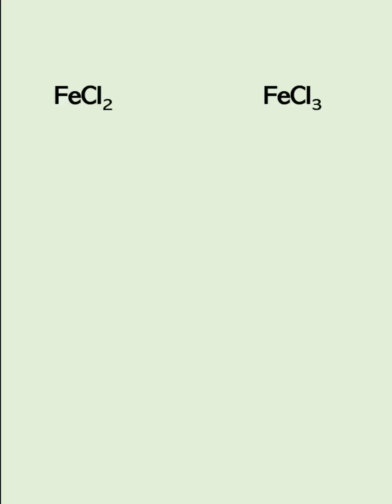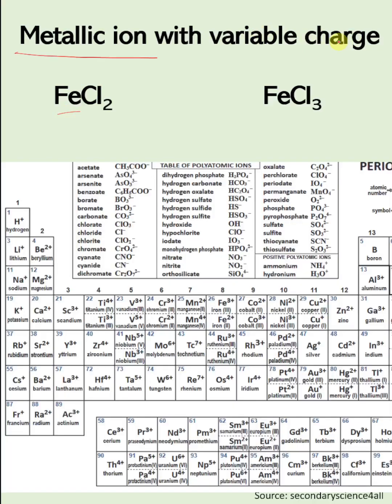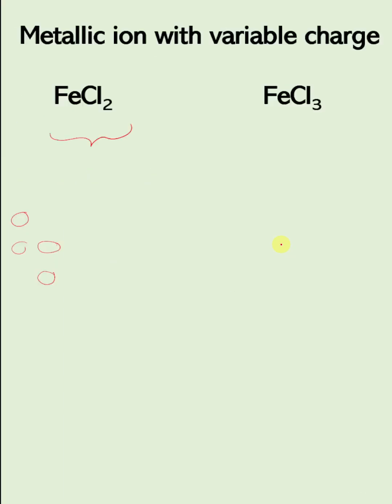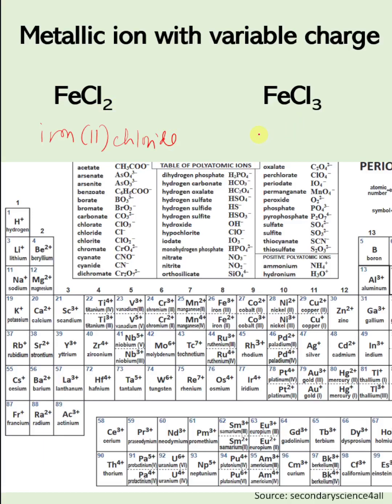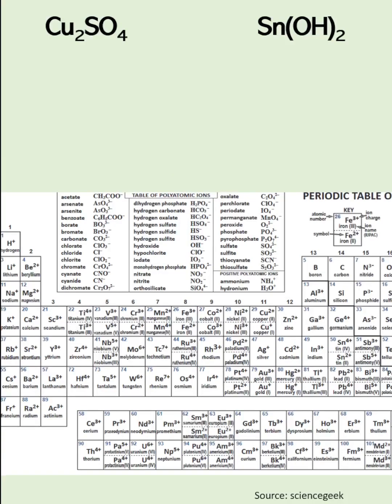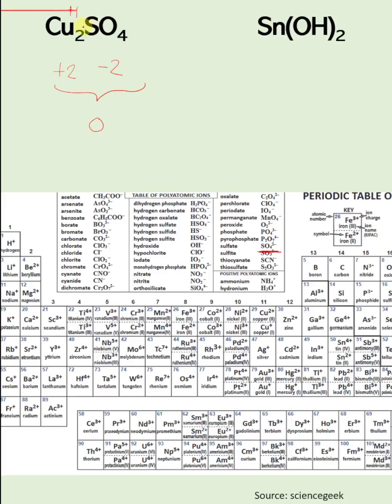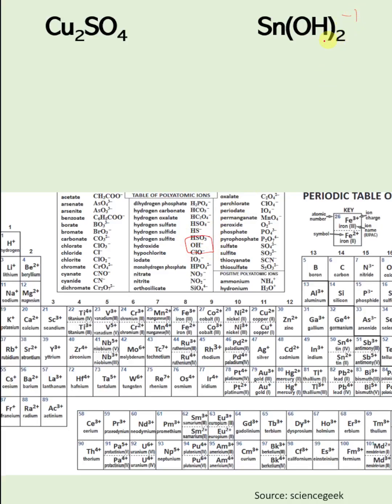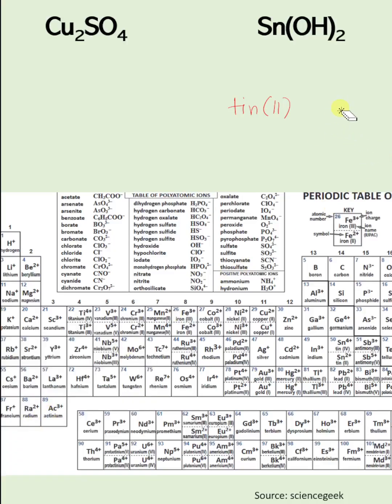Chapter 5 - Ep2.4 Naming Compounds